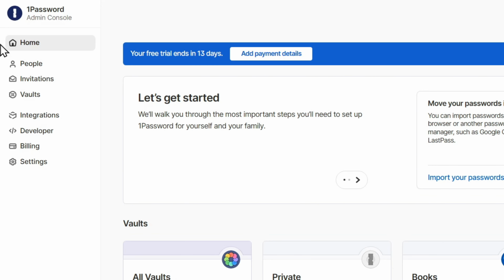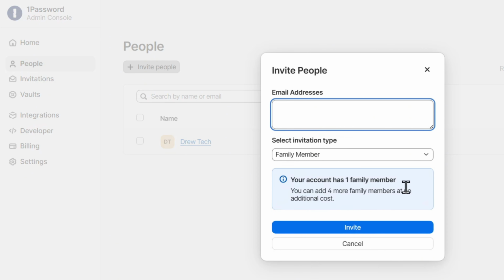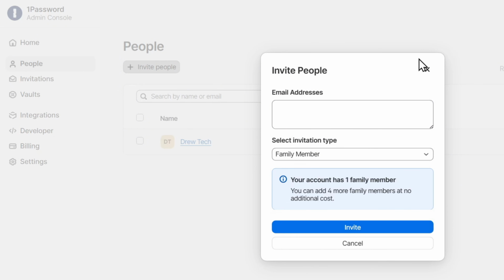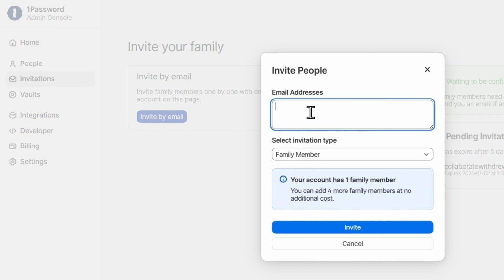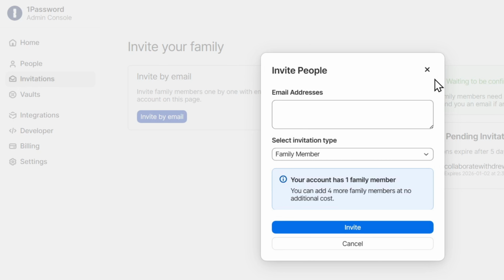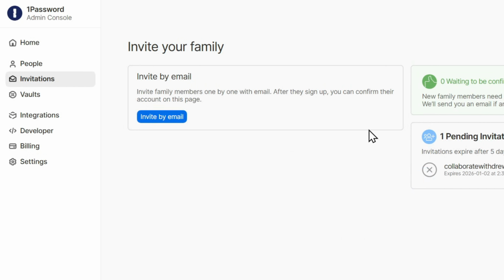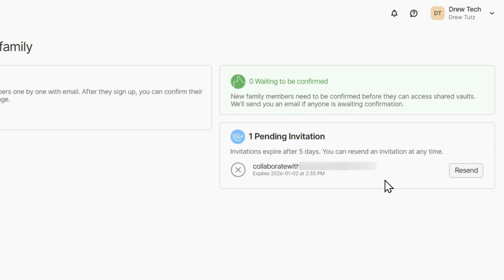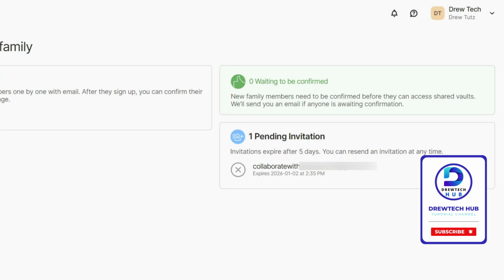Add Users to 1Password in Minutes (Secure Sharing Made Easy)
Want to invite others to your 1Password account? 🔐
In this video, I’ll show you how to invite people to 1Password step by step, so you can securely share access with family members, team members, or coworkers.

In this tutorial, you’ll learn:
✅ Where to find user and invitation settings in 1Password
✅ How to invite people to a 1Password family or business account
✅ How to assign vault access during the invite process
✅ What invited users see when they join
✅ Best practices for managing shared access

Inviting users to 1Password makes collaboration easier while keeping passwords and sensitive information organized and secure.

🔒 Why this matters:
Properly managing user access ensures everyone has what they need—without oversharing or confusion.

1Password is a secure password manager trusted by 175,000+ businesses worldwide. It helps teams protect accounts, manage access, and stay secure without slowing work down.